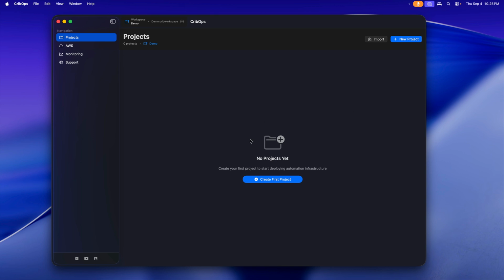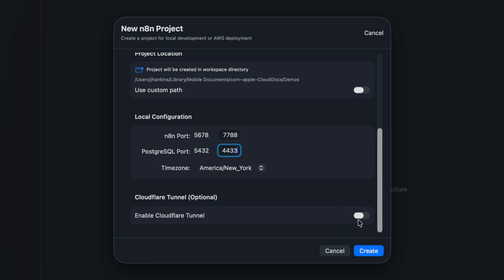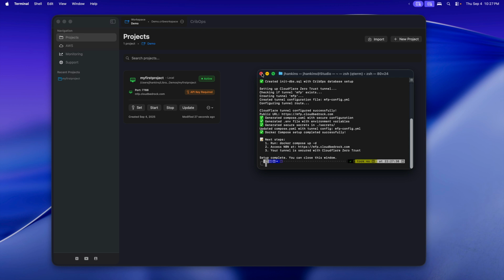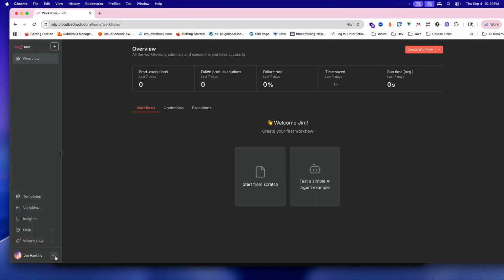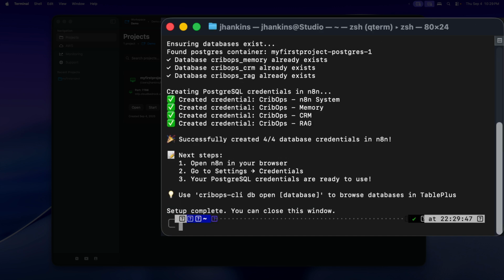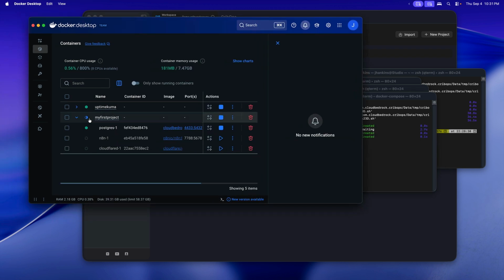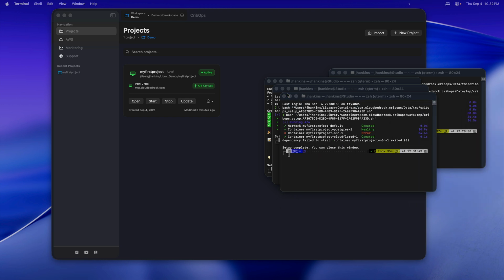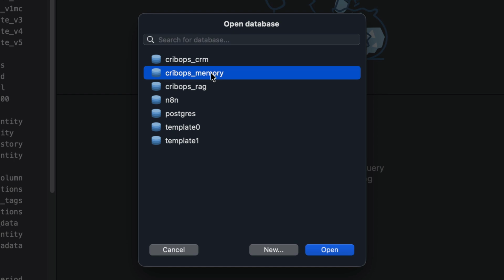Install N8N Instantly on macOS and docker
Use the new CribOps for macOS local install feature.  Point and Click your way to getting n8n up on your mac including automatic cloudflare tunnel and certificate instantly.  No hosting costs and the tool is free to download and use.